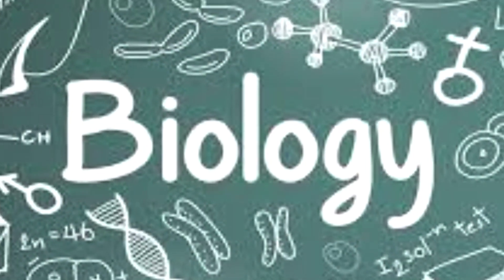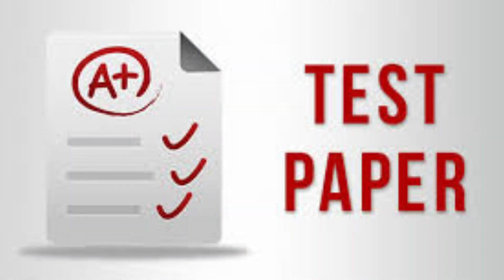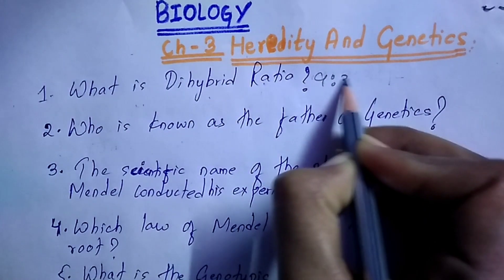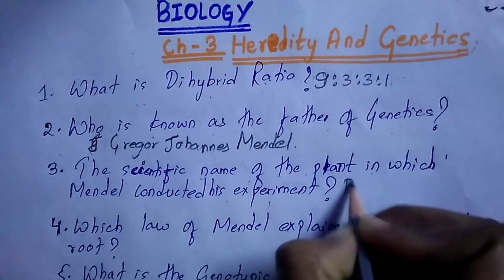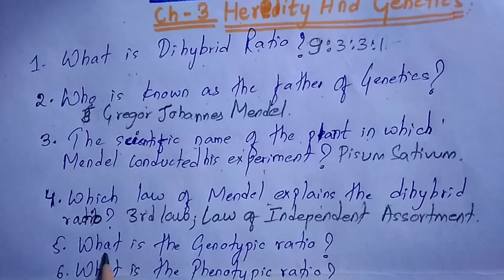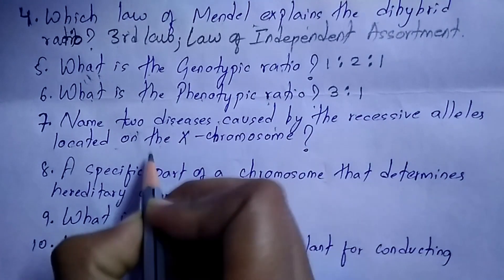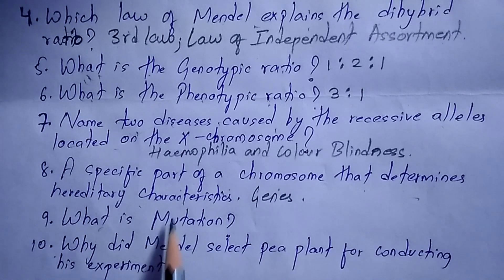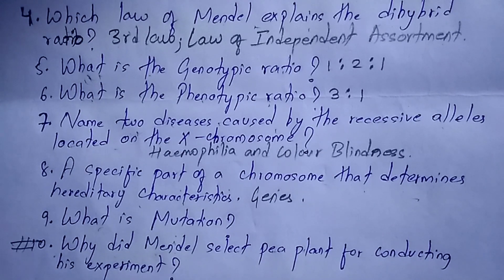ICSE 2019-important objective questions for revision!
---ICSE 2019- Important questions from Human Chromosomes!